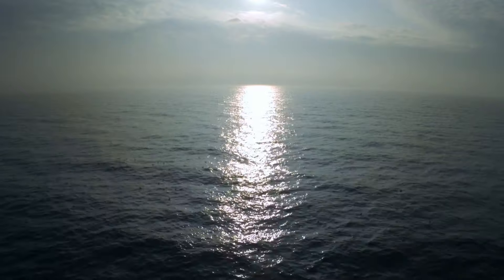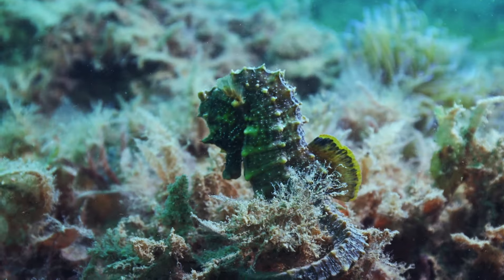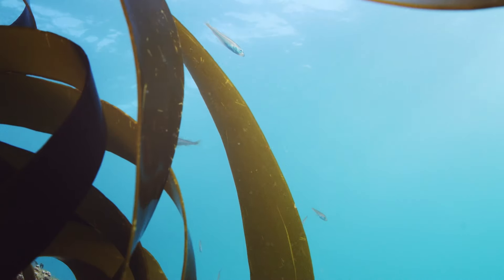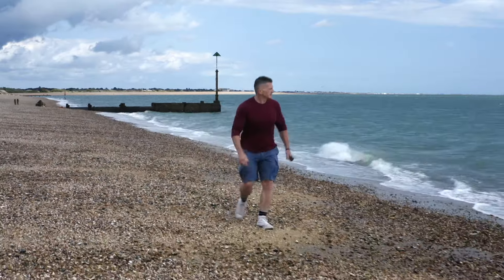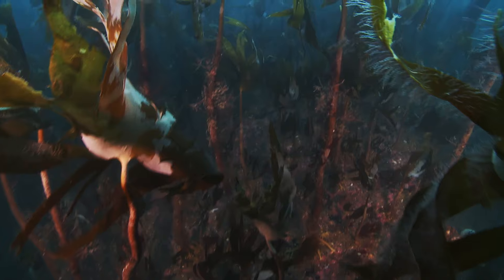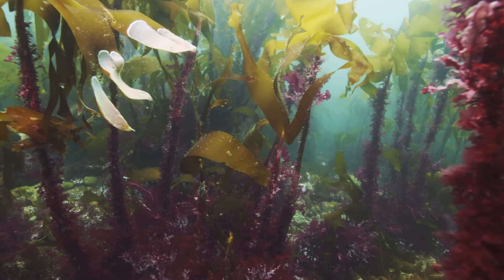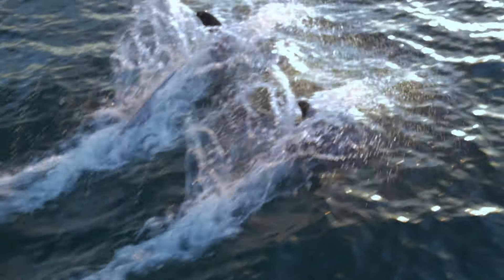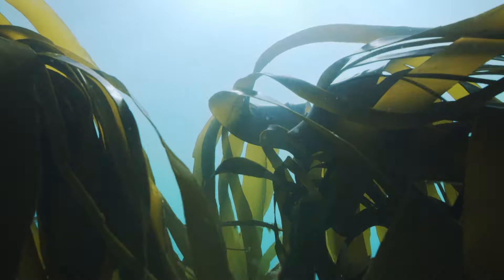David Attenborough: Save magical kelp forests - BBC Inside Out South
Sir David Attenborough is supporting a campaign to help save an important marine habitat.

Kelp forests off the West Sussex coast are among the most biodiverse environments on the planet, but they have been damaged by changing fishing habits and the dumping of sediment on the seafloor.

First broadcast: 30/09/19
Voice over: David Attenborough
Producers: Big Wave TV